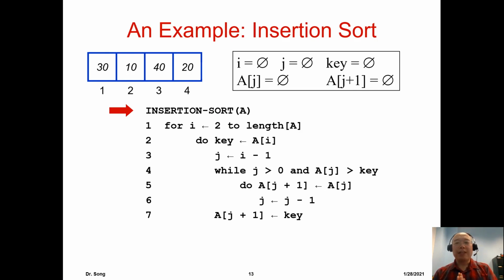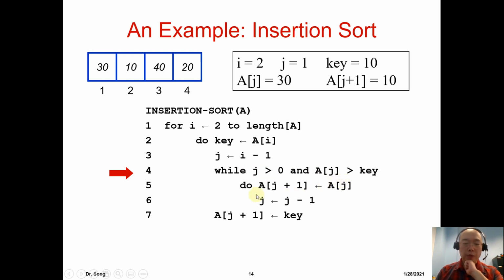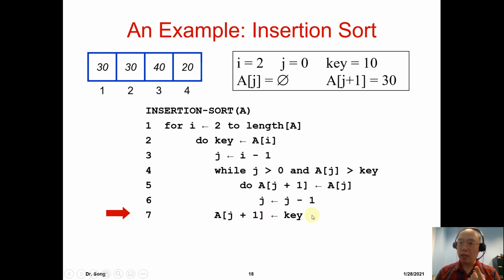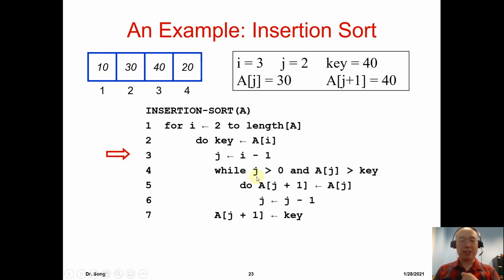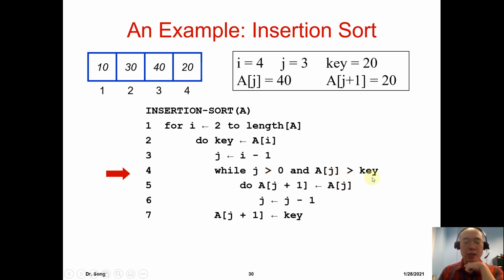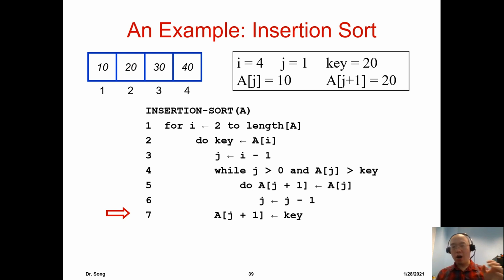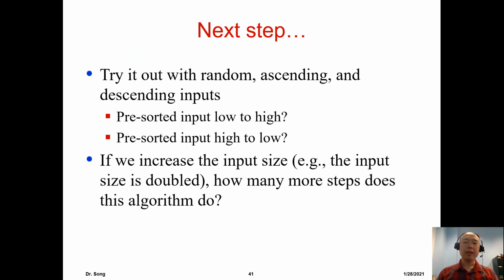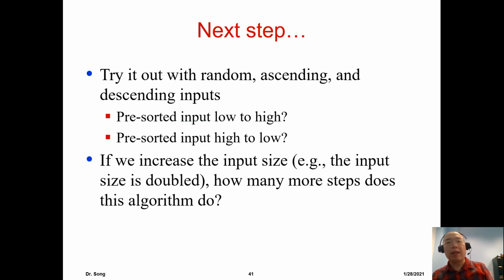03-3 Insertion sort